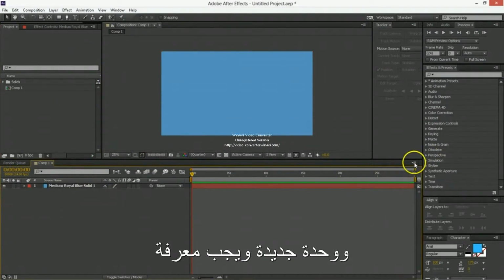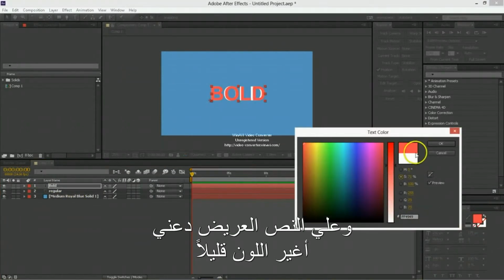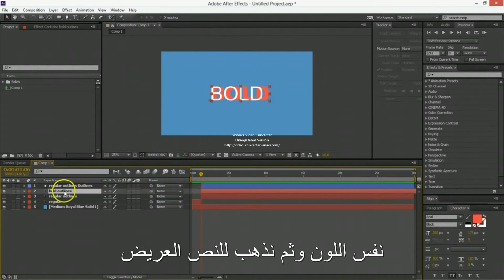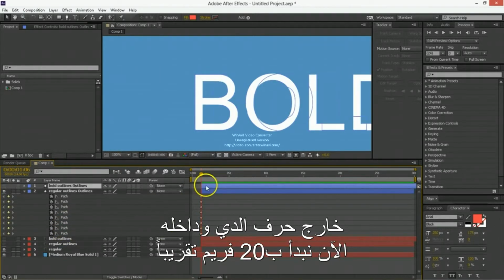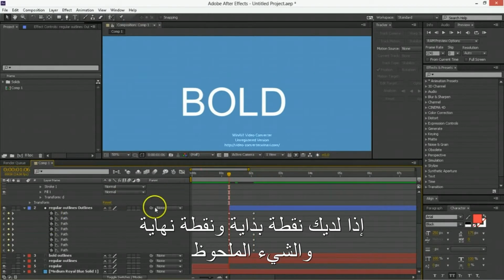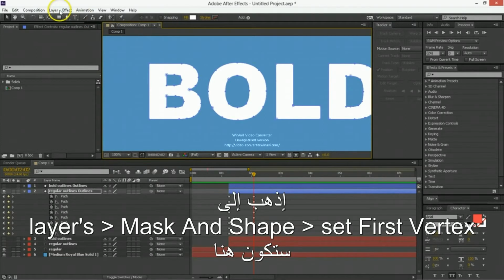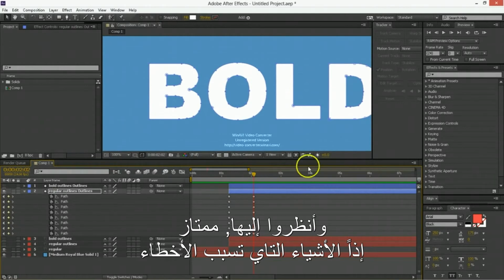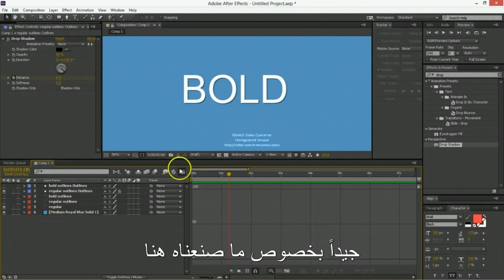فعالية مترجمي المونتاج : تحويل النصوص الى عريضة